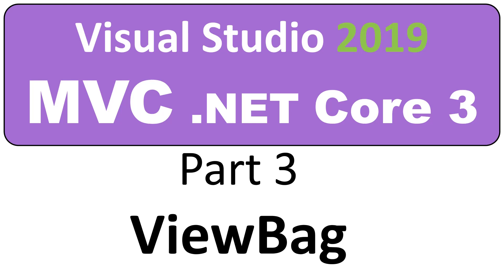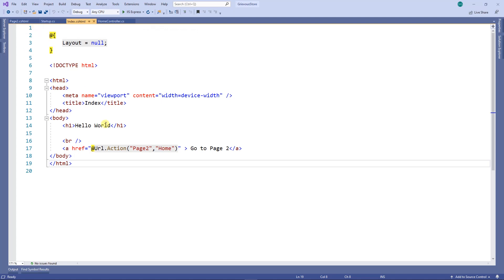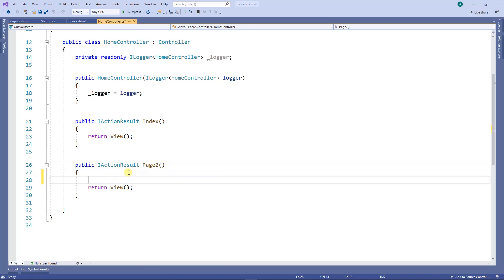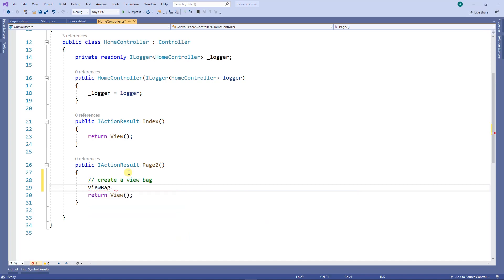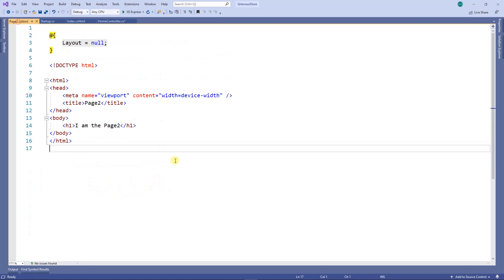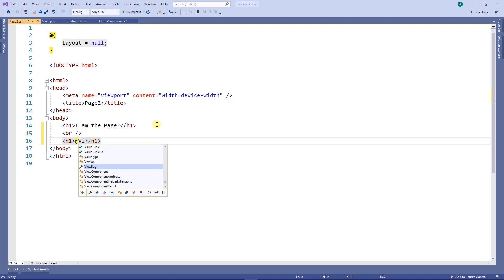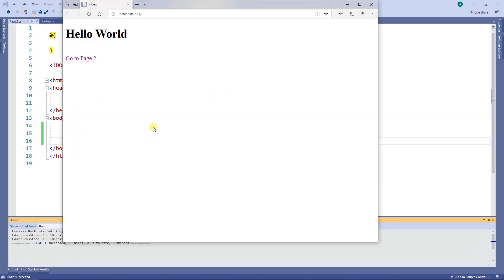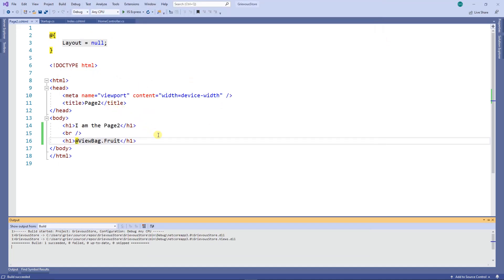Visual Studio 2019 - MVC Core 3 - Part 03 - ViewBag